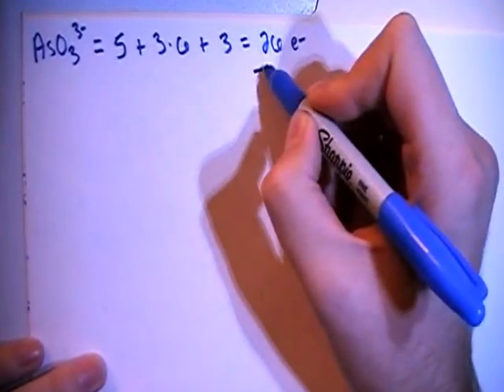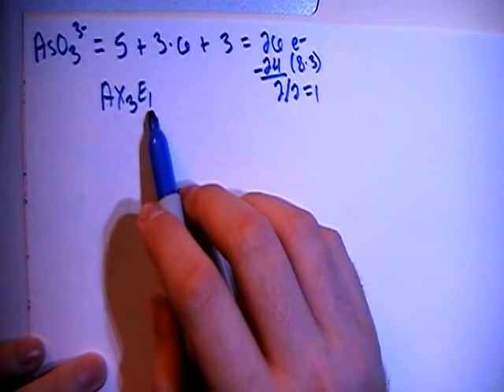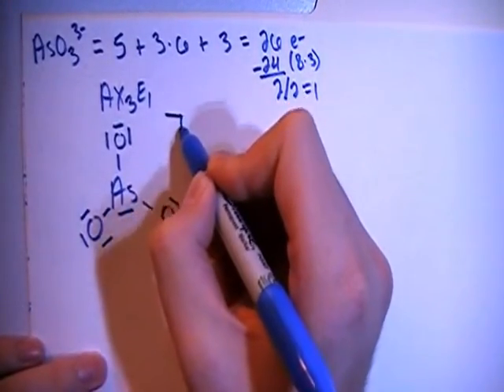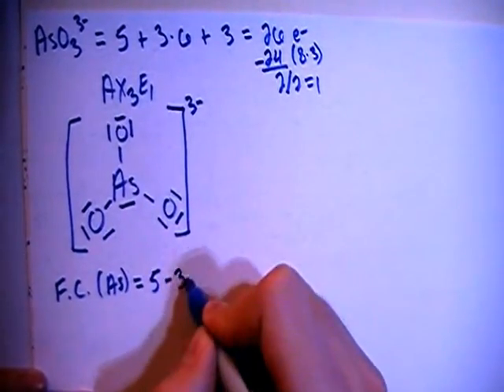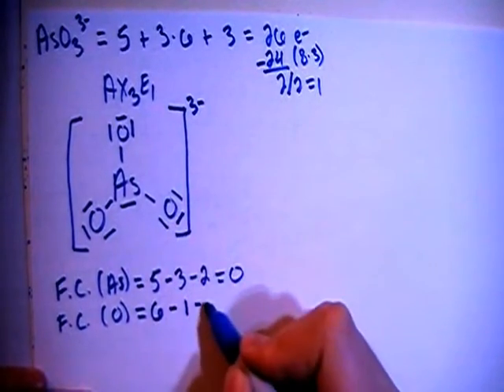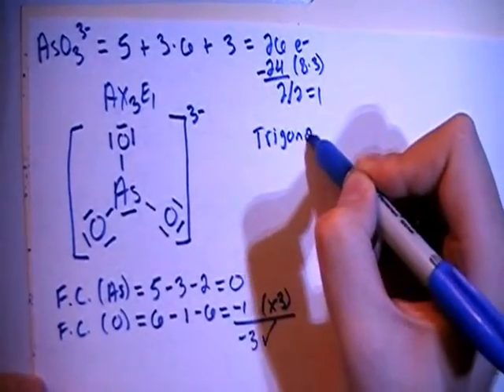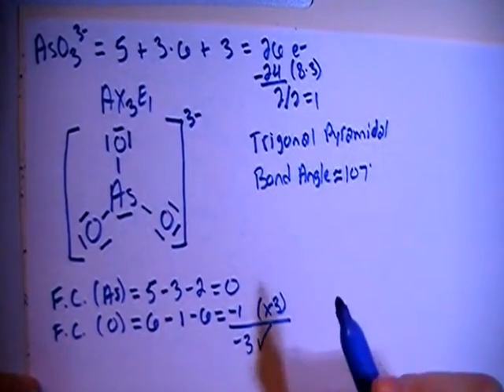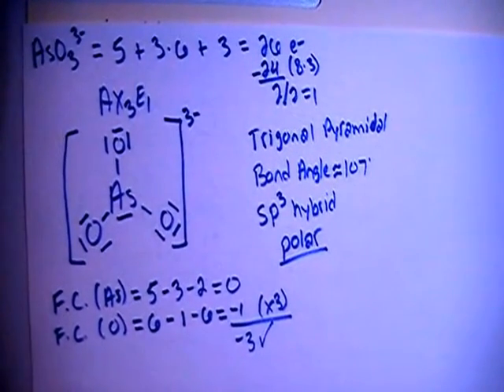Arsenite Ion AsO3 3- Lewis Dot Structure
A video explanation of how to draw the Lewis Dot Structure for the Arsenite Ion, along with information about the compound including Formal Charges, Polarity, Hybrid Orbitals, Shape, and Bond Angles.